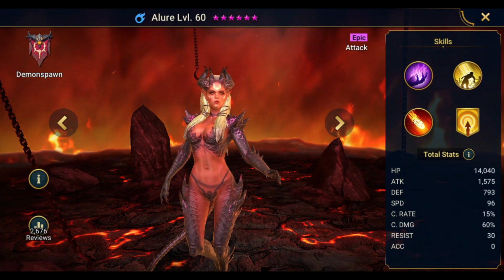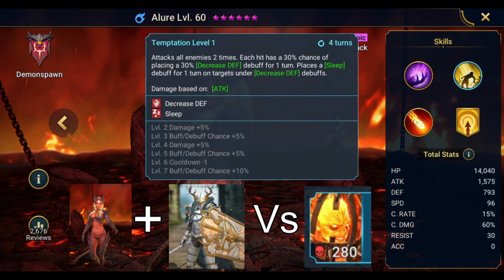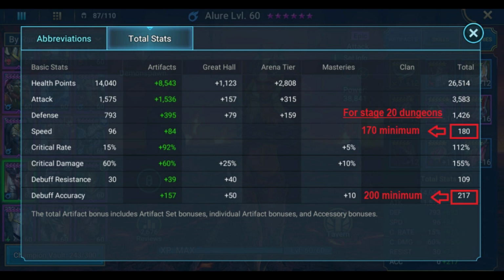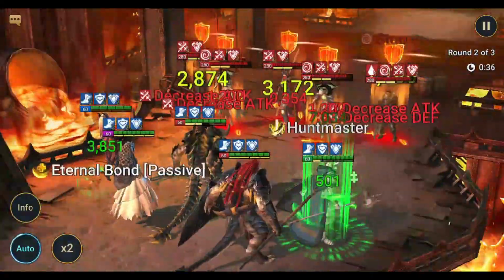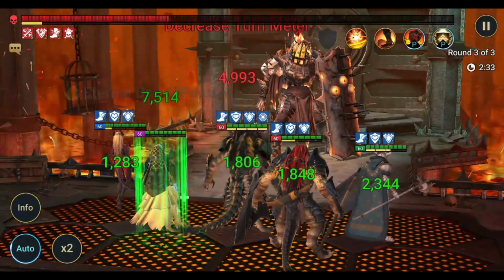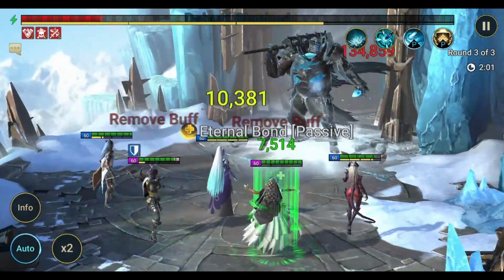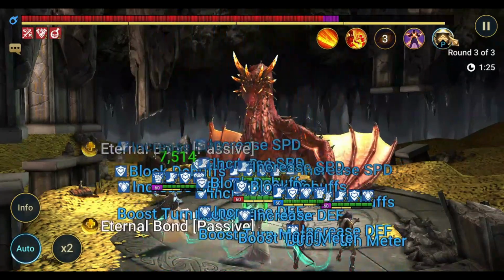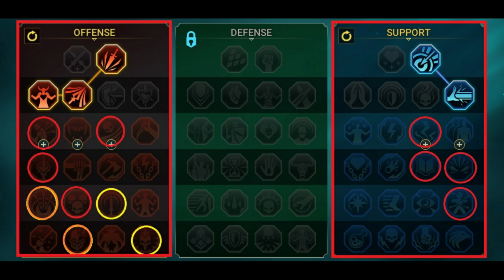IN-DEPTH Champion Guide: Alure |Gears|Mastery|Fire Knight|Ice Golem [RAID: Shadow Legends]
An in-depth champion guide on Alure. Her kit is amazing in all stages of Fire Knight and Ice Golem.
Champion Skills: 00:10
My gears on Alure and the stats you need on Alure: 01:47
Fire Knight run: 03:30
Alure's kit against Fire Knight boss: 04:05
Ice Golem run: 05:24
Alure's kit againstIce Golem boss: 05:54
Alure against Dragon: 07:11
Champion Mastery: 07:35